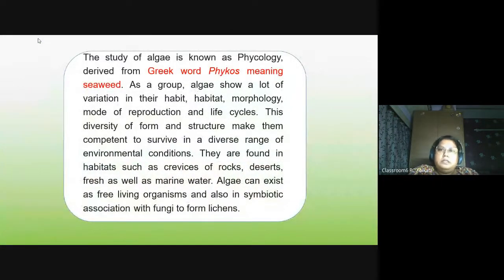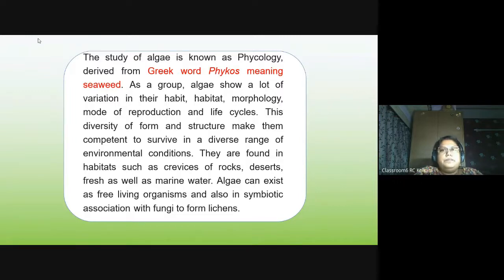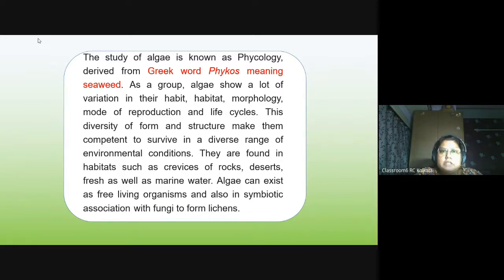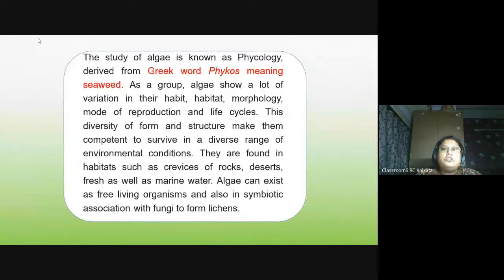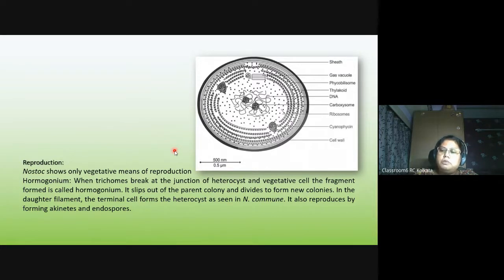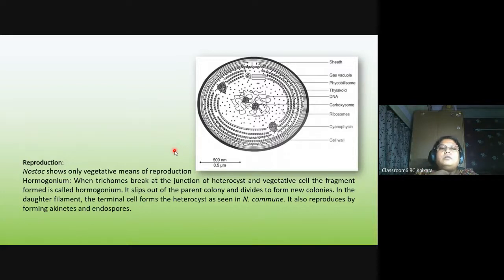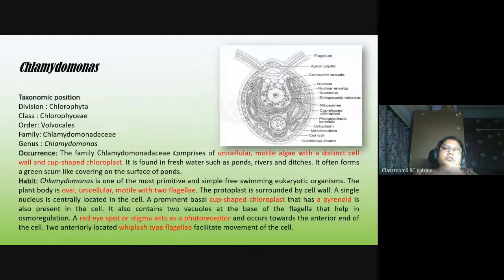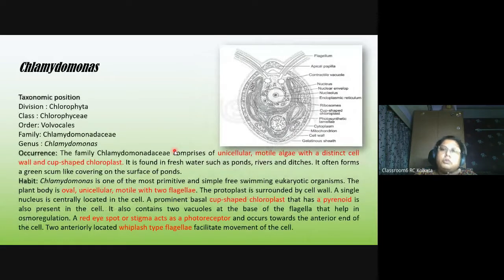IGNOU Regional Centre, Kolkata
Programme : BSCG
Course Code : BBYCT131